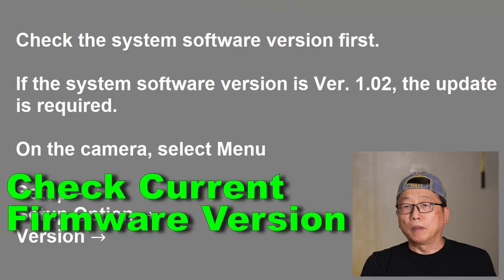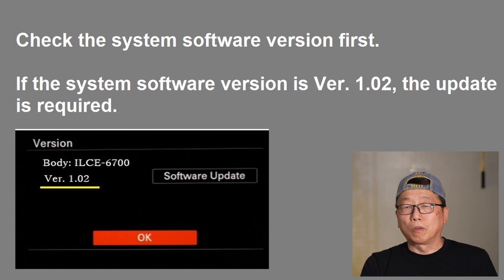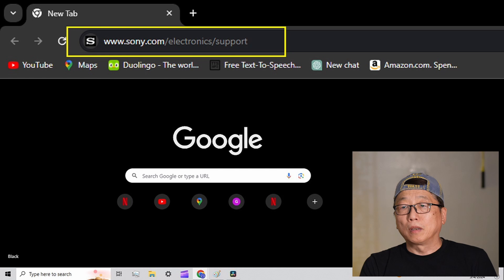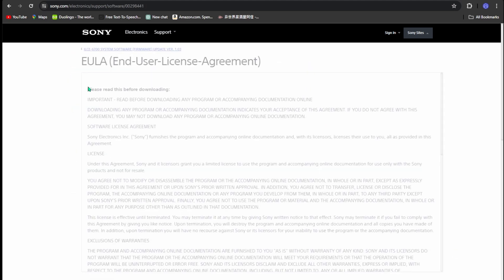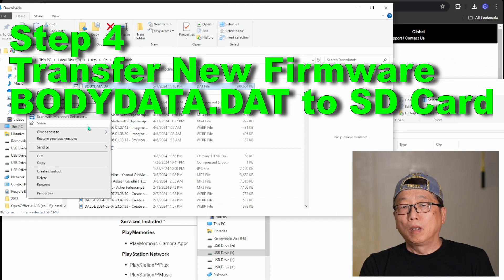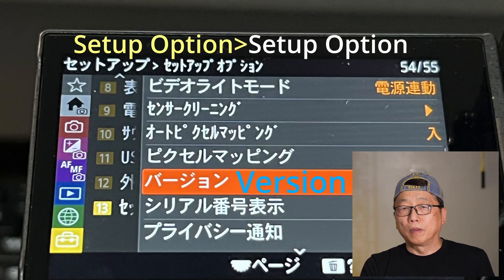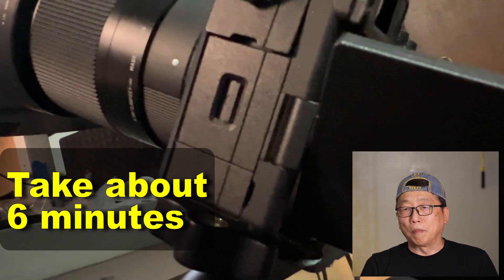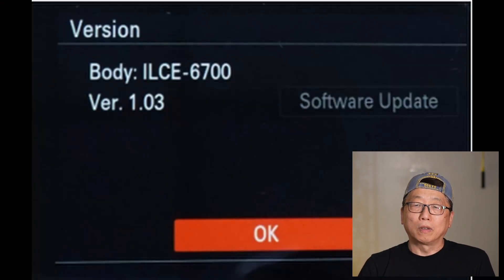How to update firmware for Sony A6700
Recently Sony Released a6700 Firmware Update 1.03

It is  important to keep camera firmware updated for new features and bug fixes.

Before start your progress, Check Current Firmware Version

On the camera, select Menu → Setup → Setup Option → Version. If it shows
Ver. 1.02, that is old version, you need to Update to new version 1.03

9 steps,
Step1. Fully charge your camera

Step2. Format a SD card, I am using SanDisk SanDisk 128GB Extreme SDXC UHS-I Memory Card

- On your PC, open a web browser and go to the Sony support
- In the search window, type "A6700" and press enter.
- Locate the section labeled “Firmware Update Ver. 1.03” and click on it.
- On the update page, click the "Download" button.
- A user agreement or license page may appear. Read through the agreement carefully.
- The download will start automatically. The filename should be "BODYDATA.DAT", which is the firmware update file for version 1.03.

Step4. Move the file BODYDATA.DAT file to SD card

Step5. Put the SD card with BODYDATA.DAT file  into the camera
Step6. Turn on the camera then Menu → Setup → Setup Option → Version.

Step7. select Software Update, Next is Body Update screen

Step8. Scroll down and read the note, then click Execute,

Screen will turn off and the access lamp flashes.
s, press OK.

Step9. On the camera, select Menu → Setup → Setup Option → Version. If Firmware Version 1.03" is displayed, confirming the update was successful

Now it is time to enjoy your new A6700.